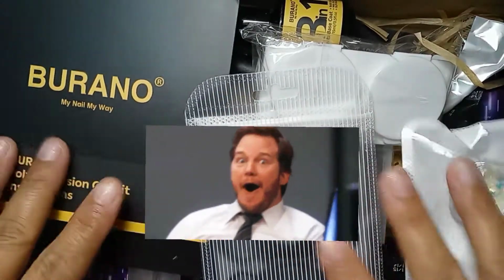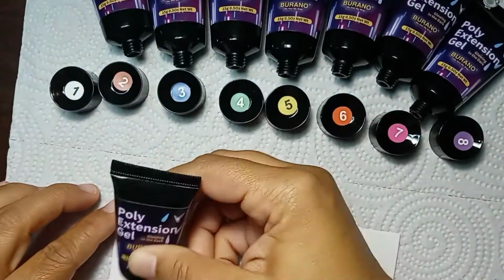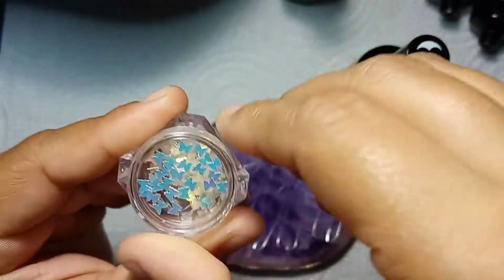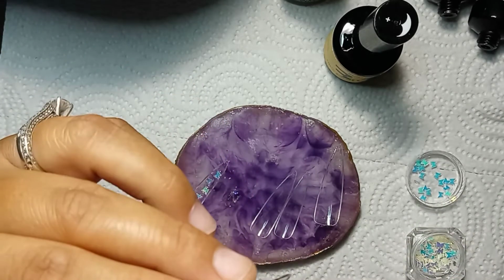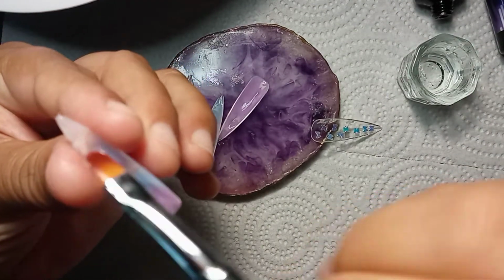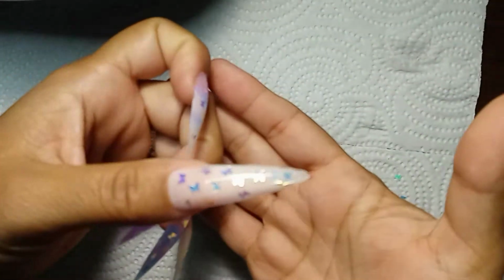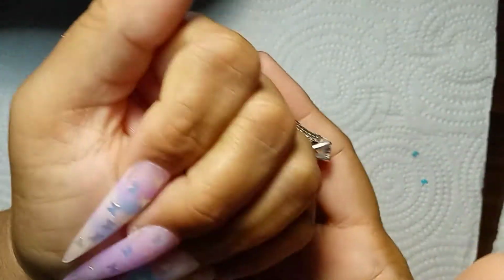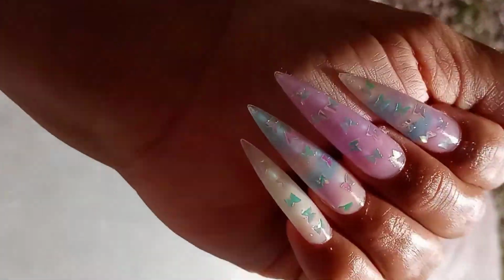Burano Glow in the Dark Polygel Kit| Lazy girl Method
Hello everyone. Today's video is so exciting. I finally got my hands on the Burano glow in the dark polygel kit. I have been wanting this for so long. I hope you enjoy this video. Thank you for your continued support.

PRODUCTS USED:
*Burano glow in the dark polygel kit-

Musician: LiQWYD
Musician: LiQWYD
Musician: LiQWYD
Musician: LiQWYD
Musician: LiQWYD
Thank you again for your continued support.